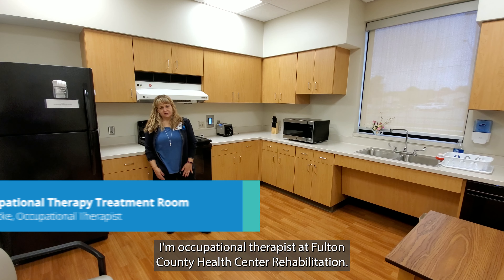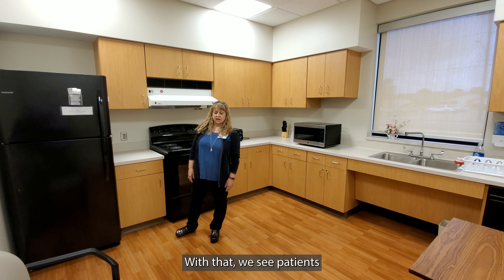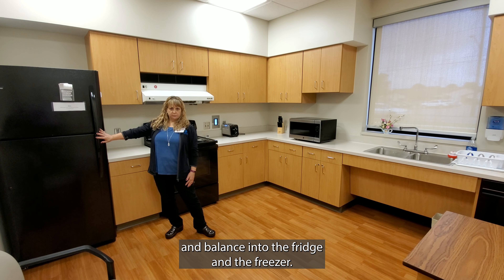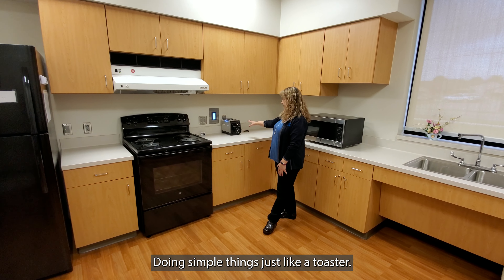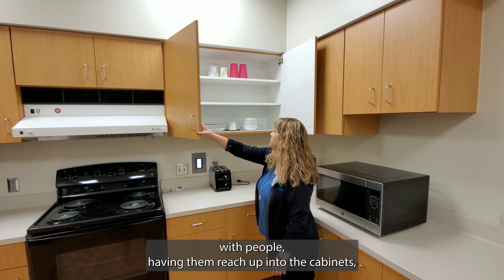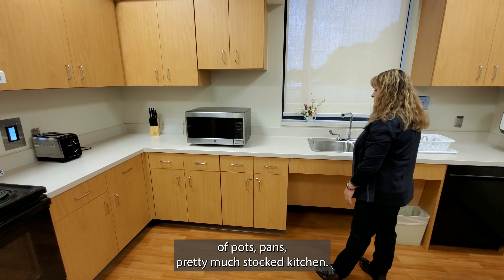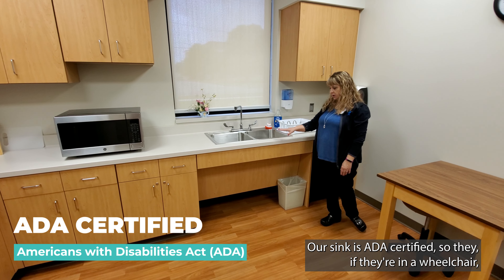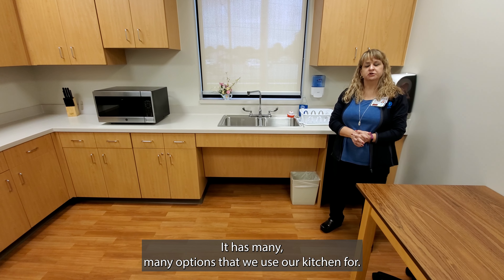Occupational Therapy Treatment Room | Kitchen | Fulton County Health Center Rehab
Beth Gericke, OT at Fulton County Health Center Rehabilitation introduces the Occupational Therapy Therapeutic Kitchen. The kitchen at FCHC Rehab is used for functional activities during the treatment sessions or to help patients regain or to learn to do activities of daily living (ADL) tasks in a new way.